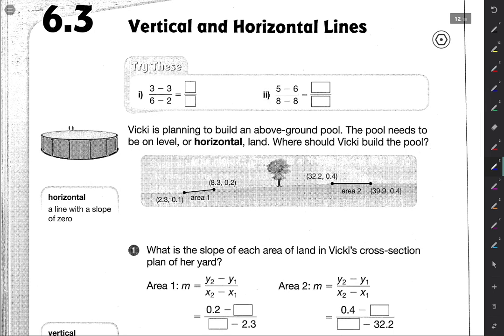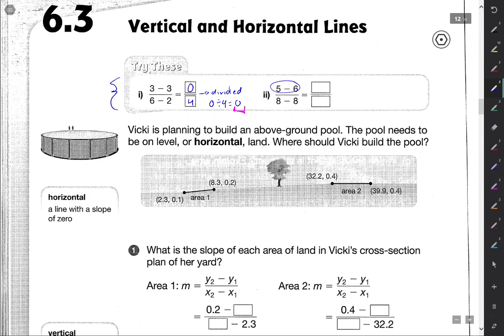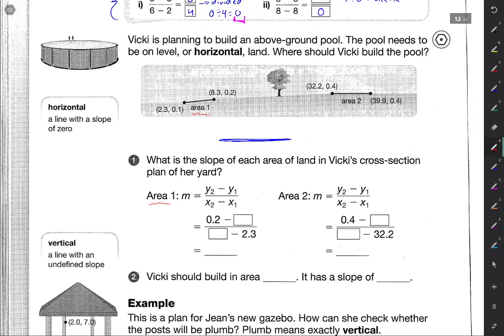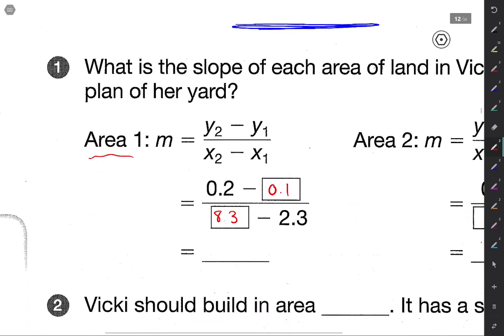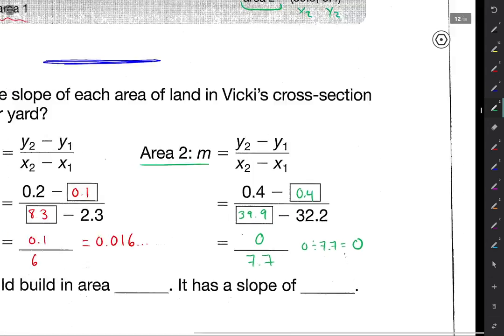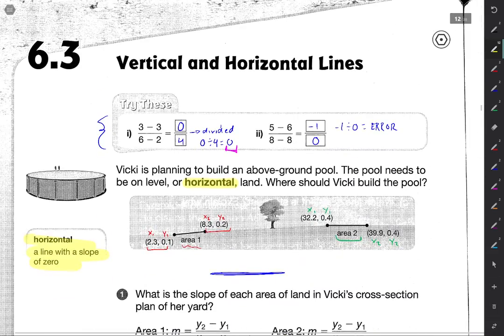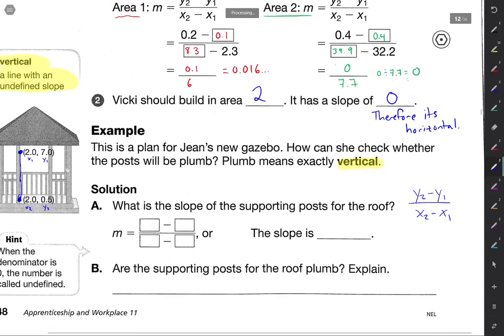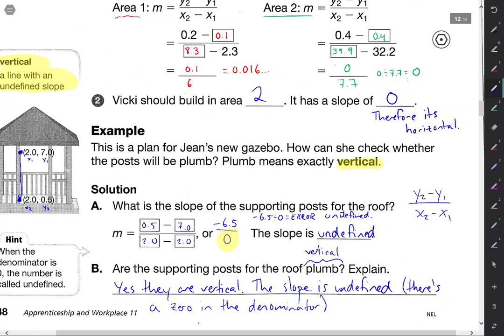Unit 5: Topic 3 - Vertical and Horizontal Lines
Unit 5: Slope and Rate (Chapter 6)
Topic 3 - Vertical and Horizontal Lines